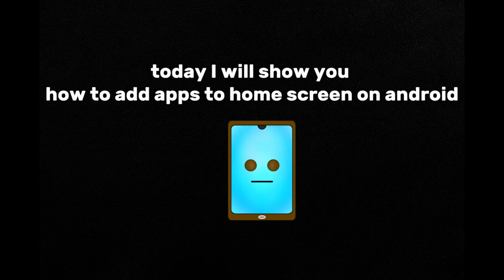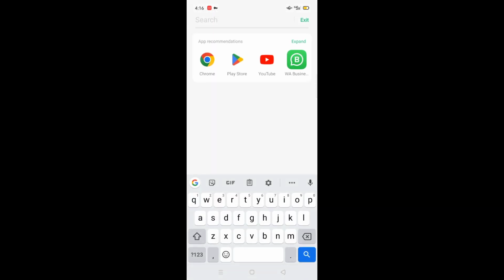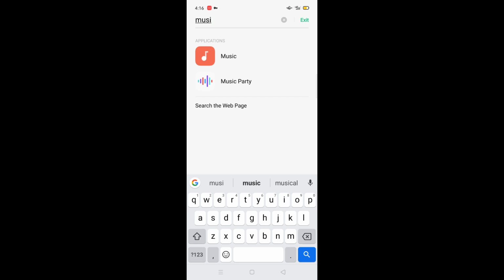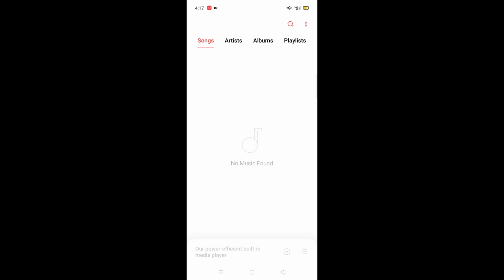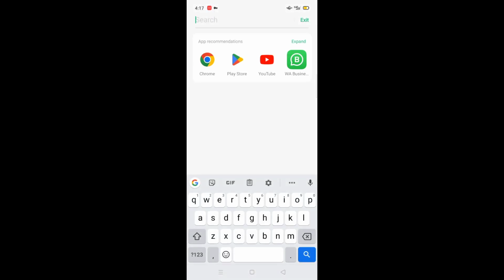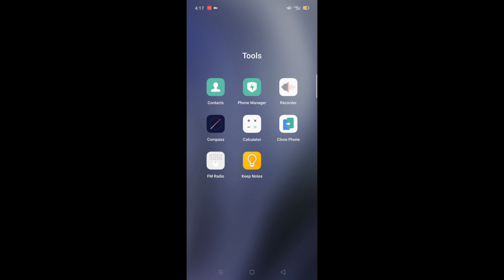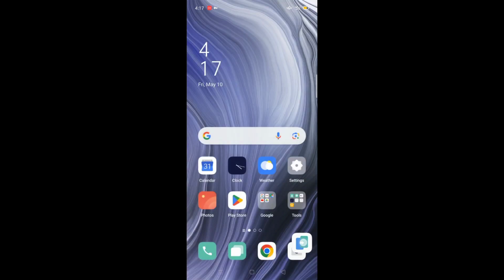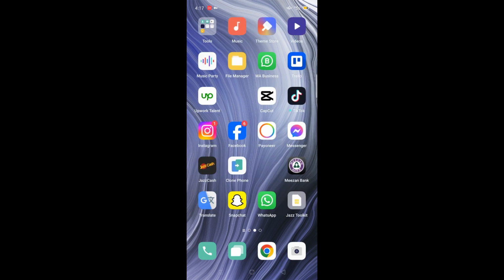How to add apps to home screen on android (2024)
How to add apps to home screen on android

In this video i´ll show you How to add apps to home screen on android. The method is very simple and clearly described in the video. follow all the steps & add apps to home screen on android